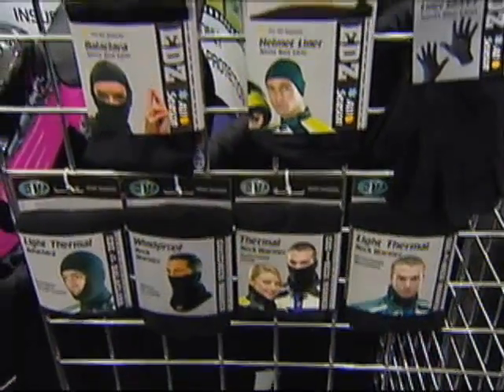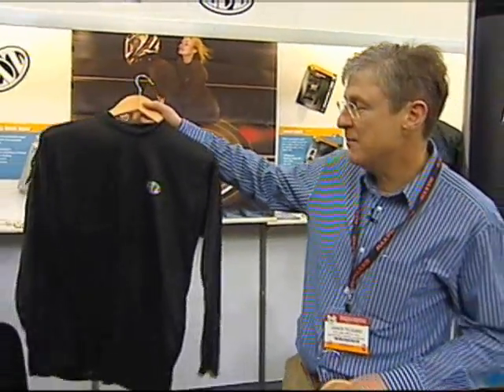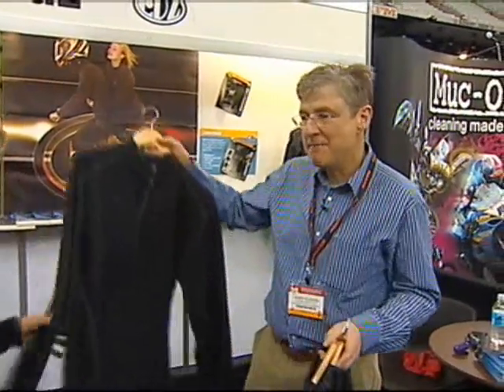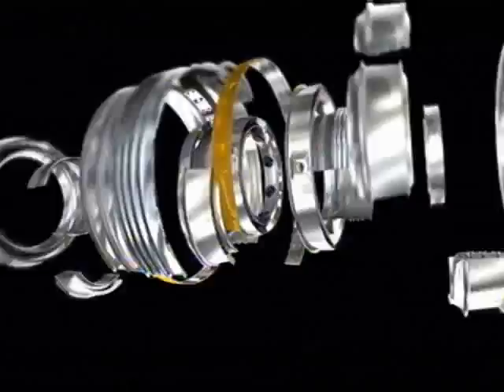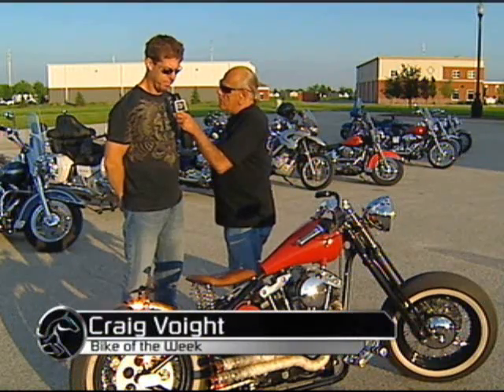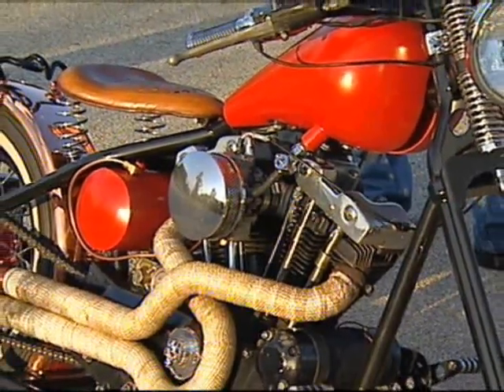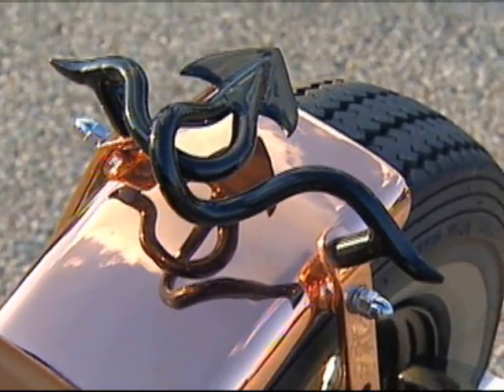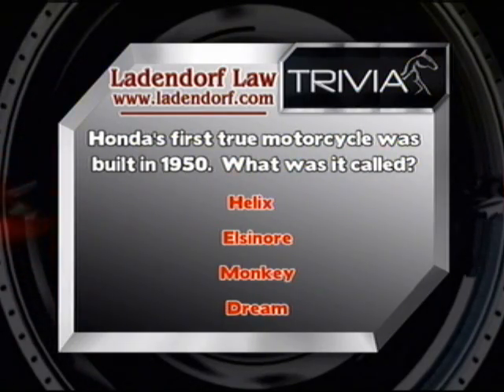Steel Horse - 6/15 - Segment 3